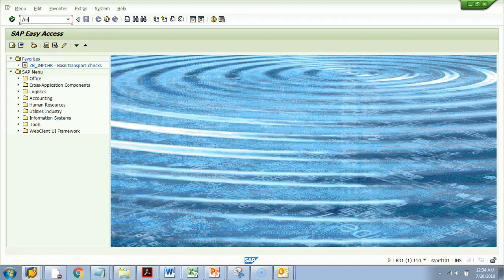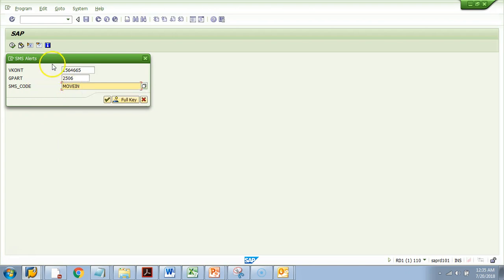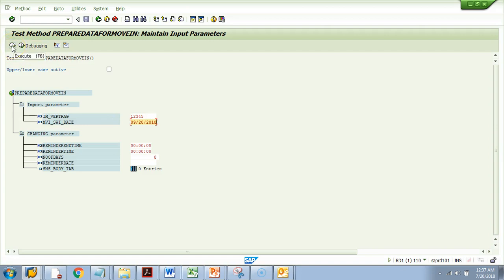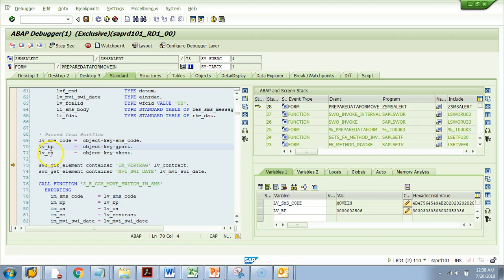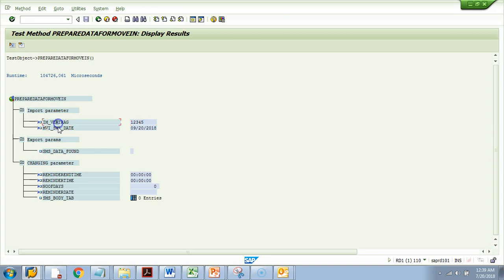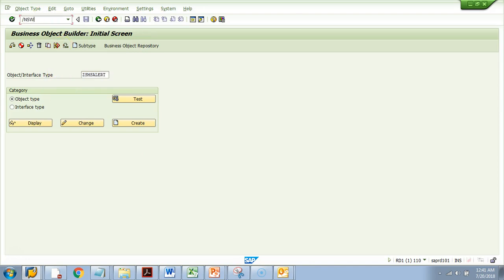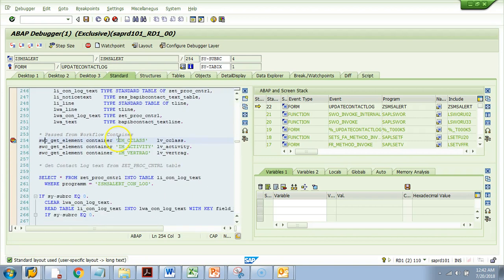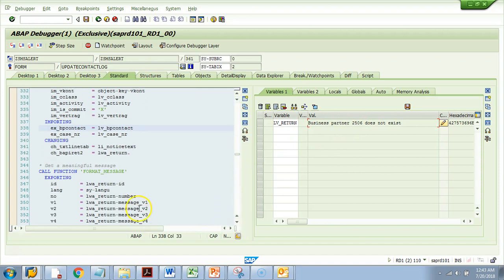038 Demonstration of BOR methods Debugging